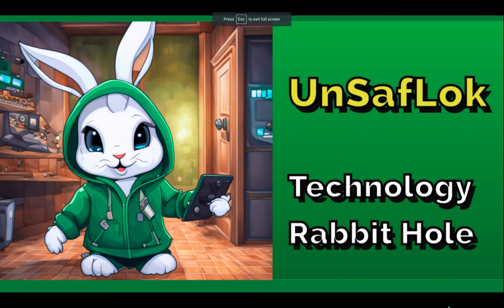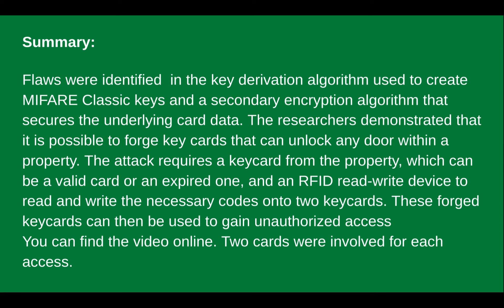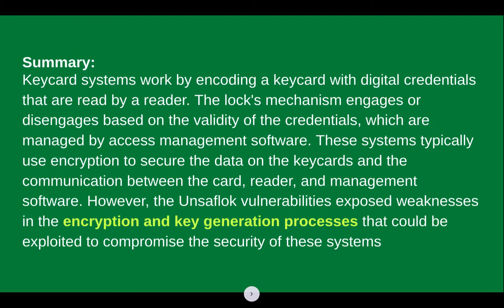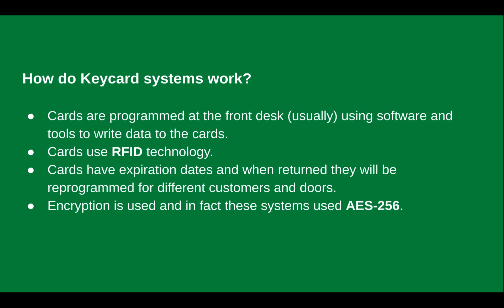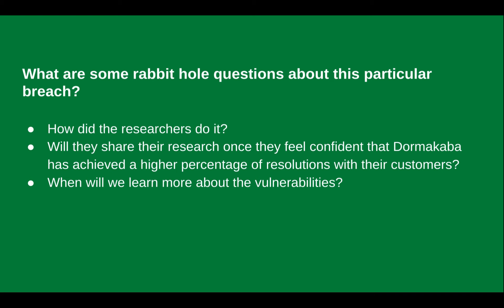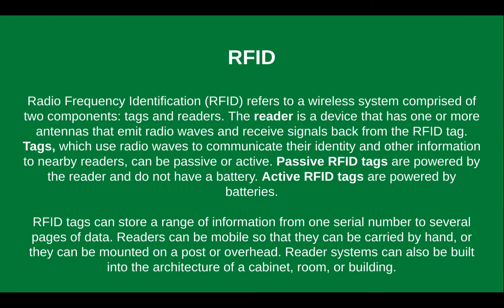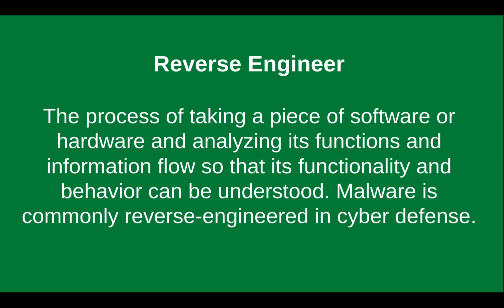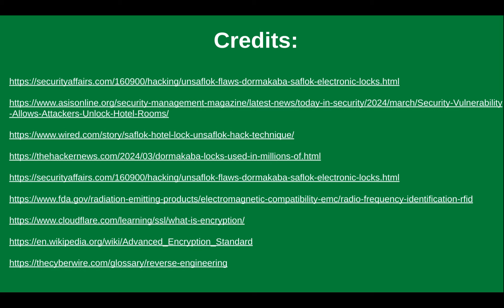UnsafLok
Researchers Lennert Wouters, Ian Carroll, rqu, BusesCanFly, Sam Curry, sshell, and Will Caruana, disclosed a series of critical vulnerabilities in Dormakaba's Saflok electronic RFID locks, which they named "Unsaflok."
References

Artwork created by playground.com and thumbnail.ai

Shameful Hashtags to increase reach :)